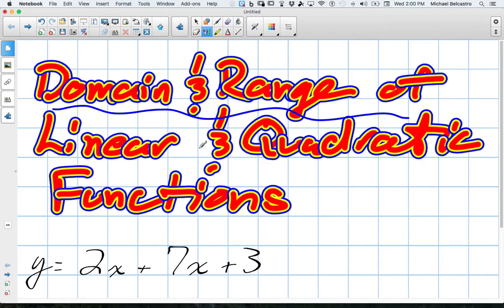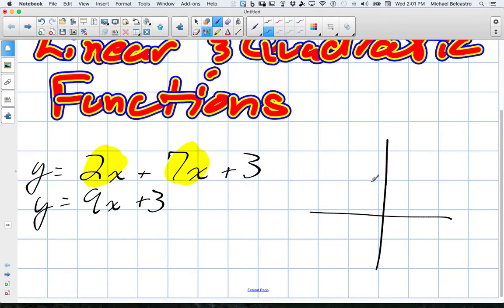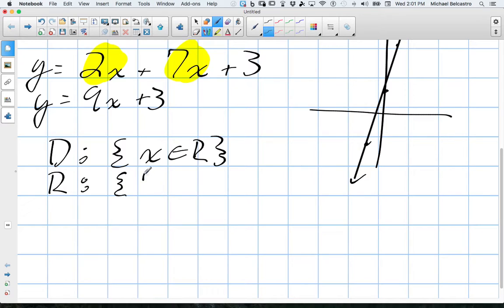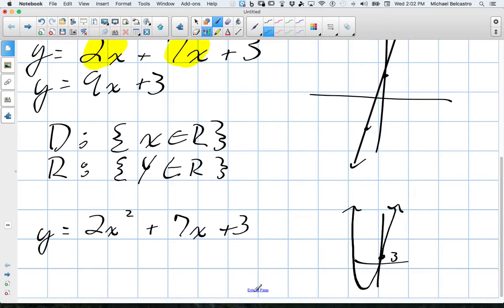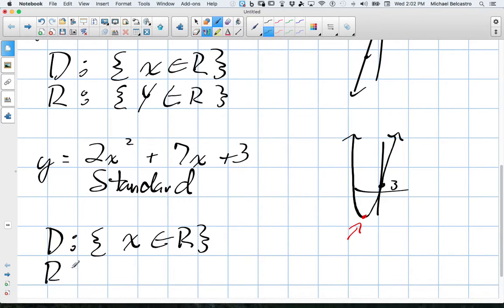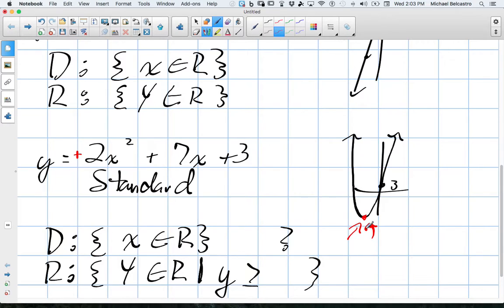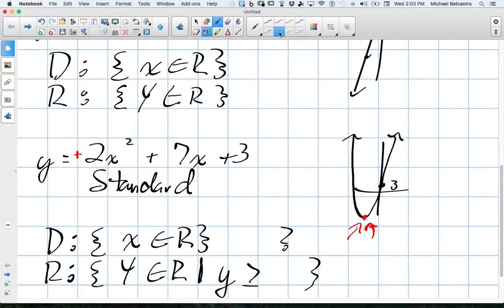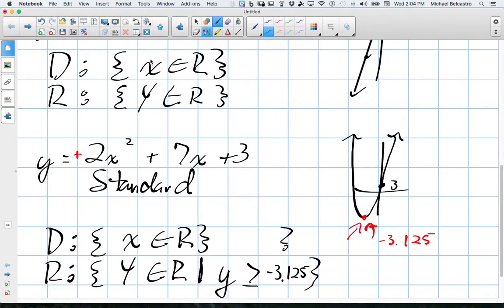Domain and Range of Linear and Quadratic Functions Grade 11 University Lesson 1 2 7 13 16